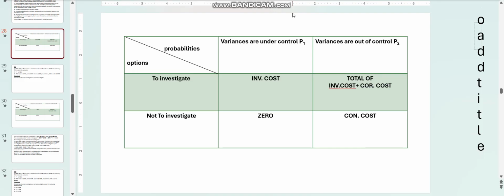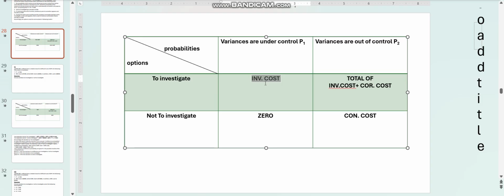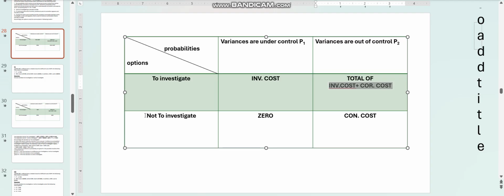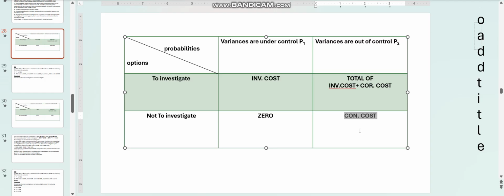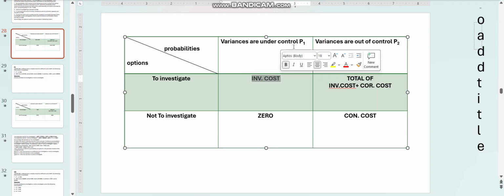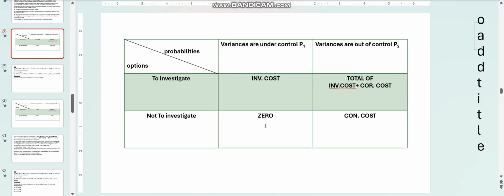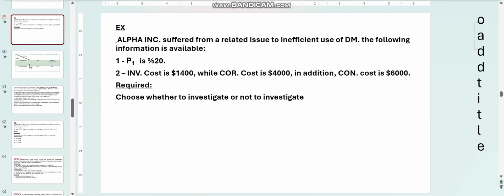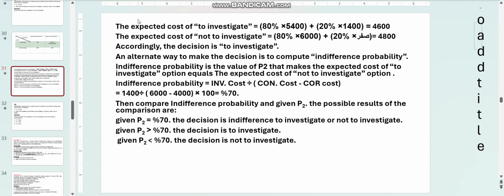32 INVESTIGATE VAR